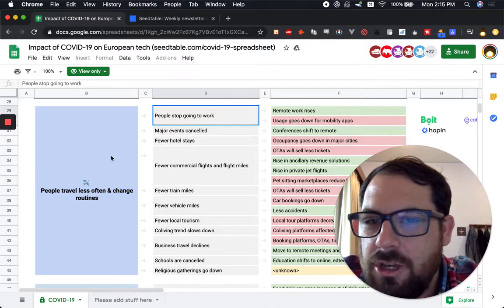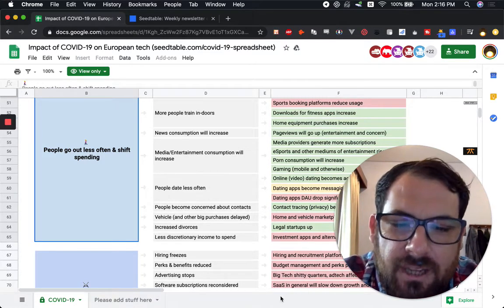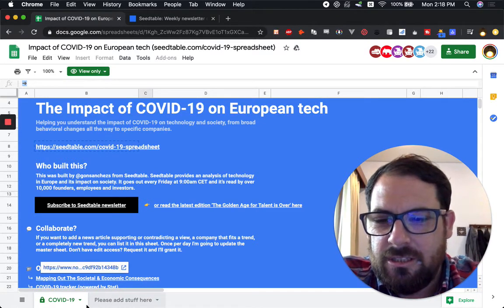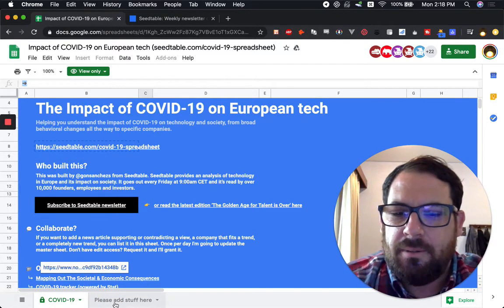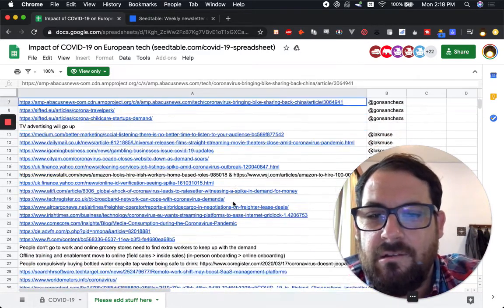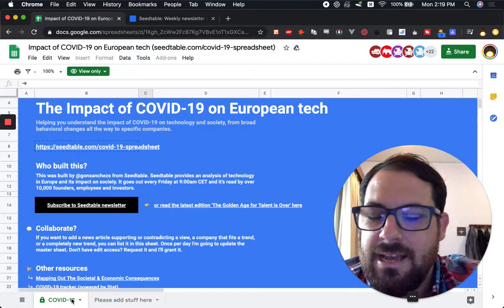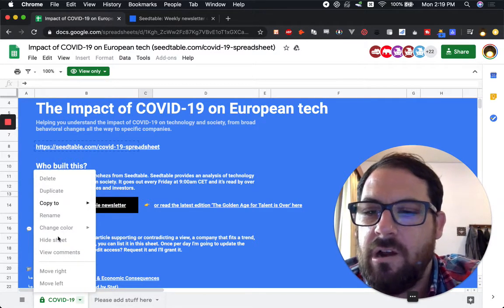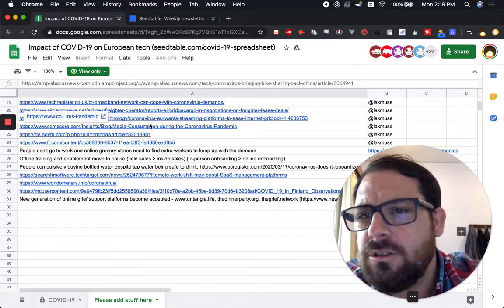Great Sheets! Seedtable Created an amazing Community Board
Seedtable built this google sheet to build his community and it turned out awesome.
It's great to see designers really lean into the features of google sheets.
- Get rid of gridlines
- Use border styles like art.
- Choose great fonts.
- Highlight text well.
- Showcase hierarchy

Google Sheets never looked so sleek in this amazing spreadsheet. They used classic Better Sheets' tricks such as highlighting text well, getting rid of grid lines, and using border styles to create a direct and eye catching Community Board. This makes me truly believe the world can be a better place one better sheet at a time.

I've always been a fan of presentations tools, be it PowerPoint or Keynote. I myself prefer to learn and digest new information visually as opposed to auditorily. Whenever I had a presentation in college I would always include a couple powerpoint slides, even if it wasn't necessarily assigned, just to add some levity to the projects. So it's nice to see an example of a spreadsheet that uses bright colors and fills to get information across as opposed to just the standard gridded white sheets you're so used to seeing with Google Docs. SeedTable does a great example of how to make your sheets dynamic and engaging but also keeping the SeedTable brand healthy and apparent. You'll notice that the color choices are purposeful to mirror Seedtables own website and the buttons you can interact with are also similar to those outside the Google Sheet.

BetterSheets provides a wide variety of hints and tricks to make your Google Docs experience go from functional to FUNctional. You'll find tricks you've always wanted to know, tricks you never knew you needed, and tricks that even the most proficient Google Docs users haven't discovered yet!

100 Free Business Ideas - Lead Magnet, product, and business ideas you can make in a Google Sheet to validate your business ideas.